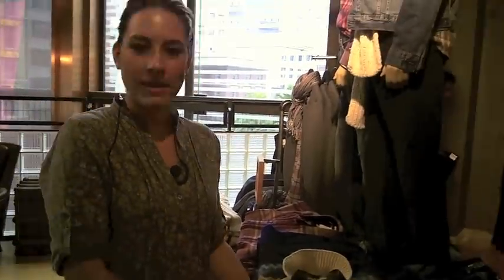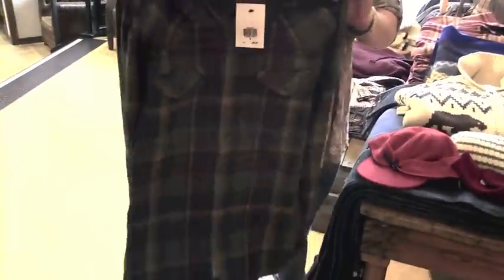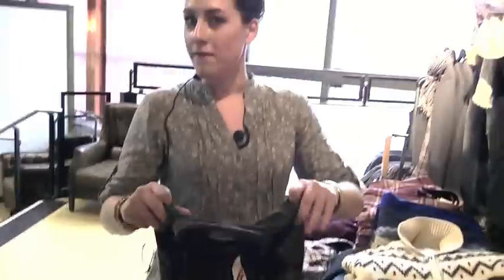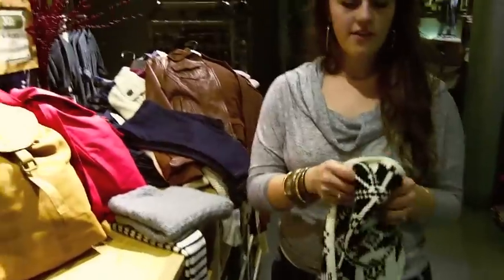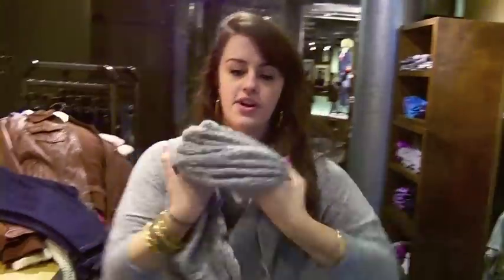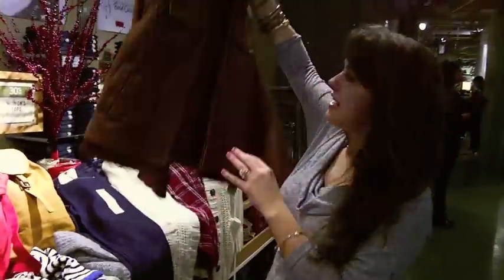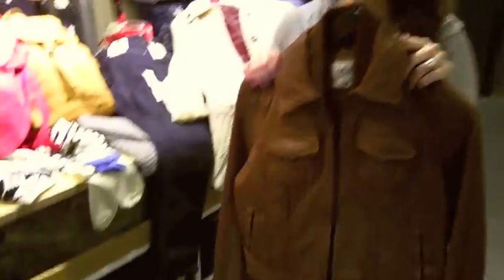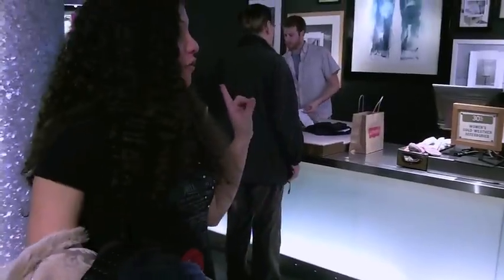Levi's® Holiday Gift Ideas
Check out these holiday gift ideas from the Levi's® Store in Union Square-San Francisco, perfect for anyone on your list!